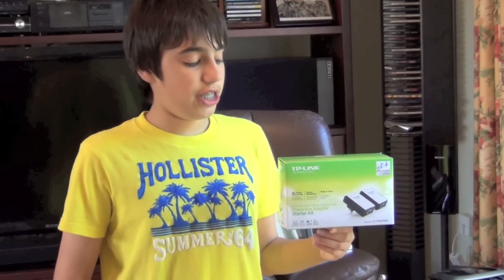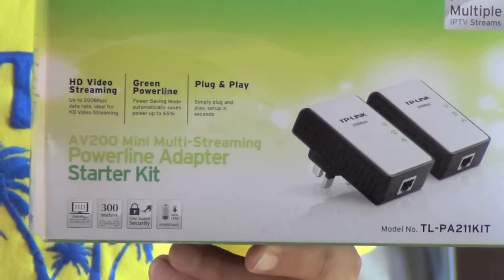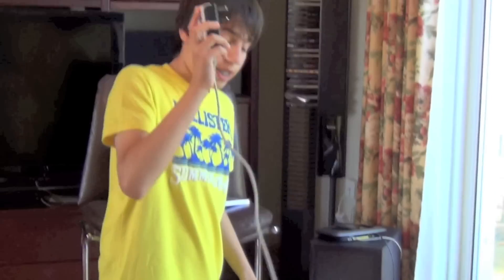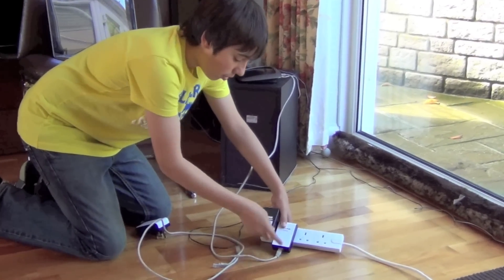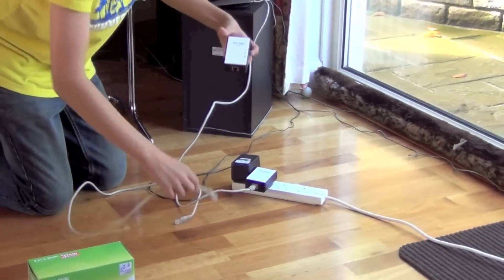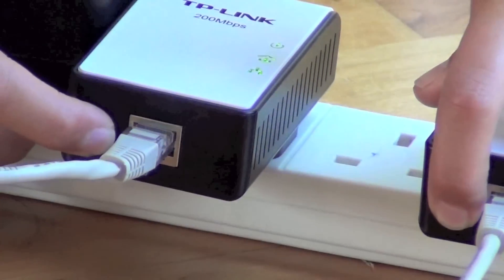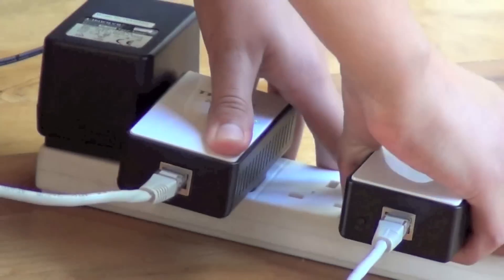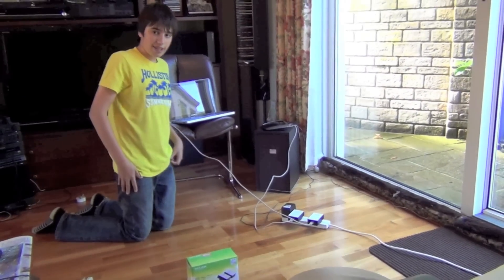How to set up your TP-LINK AV200 mini multi streaming Powerline adaptor TLPA211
hello, today i will be showing you how to REALLY set up your TP-LINK adaptor 200 mpbs. Good luck